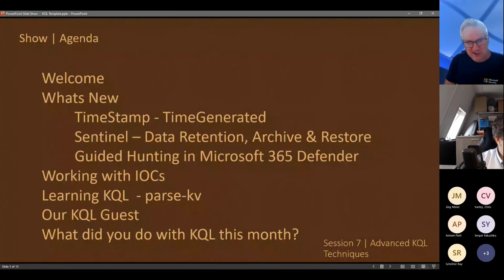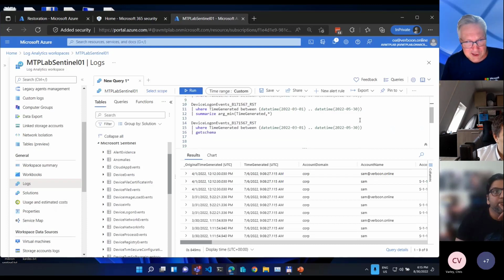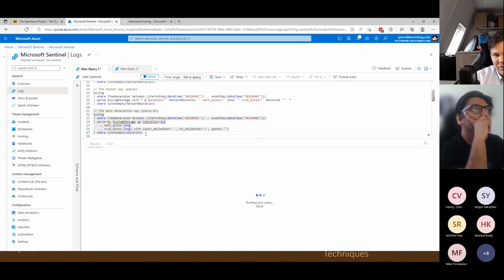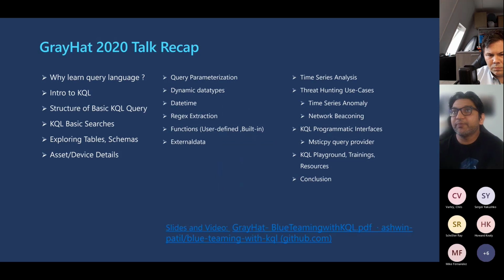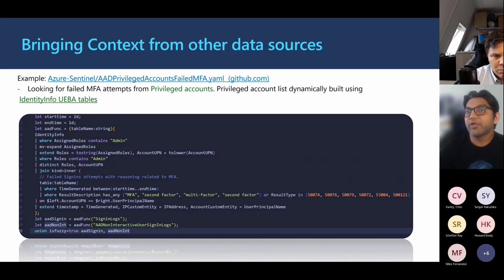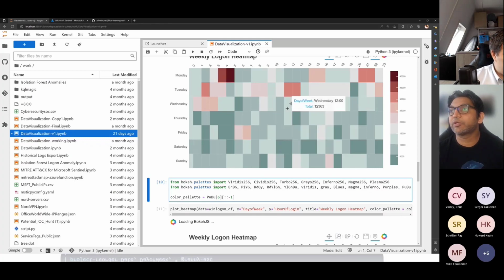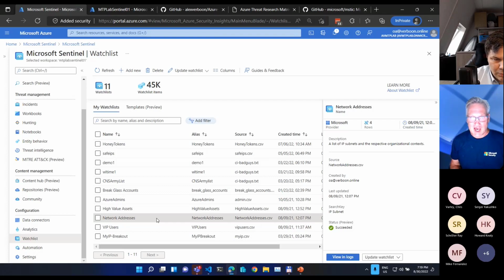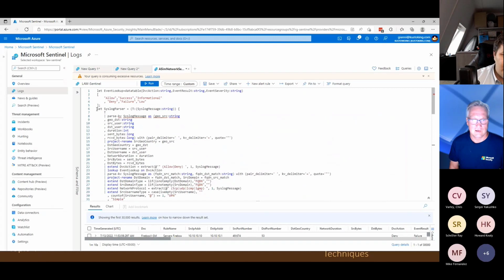Blue Teaming with KQL & Aswin Patil ☕ Sentinel Data, ASN & ASIM! (Session 7)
0:00 🎉 Welcome to **KQLCafe!** – Your go-to community for learning & sharing KQL!

1:37 📊 **Sentinel Data Retention, Archive & Restore** – How to manage long-term data in Microsoft Sentinel.
14:03 🎯 **Guided Hunting in Microsoft 365 Defender** – Streamlining threat investigations.

🛡️ **Working with IOCs (Indicators of Compromise)**
17:10 🌍 **ASN in SigninLogs** – Using **Autonomous System Numbers (ASN)** for security analysis.

📖 **Learning KQL – Mastering parse-kv**
20:21 🔄 **Understanding `parse-kv`** – Extracting key-value pairs from logs.
32:17 📚 **Microsoft Learn Resources** – Expanding your KQL knowledge.

👤 **KQL Guest: Aswin Patil**
32:48 🎙️ **Blue Teaming with KQL** – Defensive security strategies using KQL.

1:16:32 📜 **Watchlists & IP Ranges** – Enhancing detection strategies in Sentinel.
1:22:58 🔍 **Azure Threat Matrix** – Understanding attack techniques & defense mapping.
1:27:30 🏗️ **ASIM Parsers** – Standardizing event formats in Microsoft Sentinel.